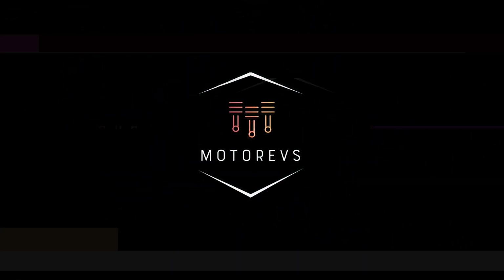Exhaust Valve Cutouts Install on BMW F10 535i! | F10 535i Build pt.22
I FINALLY found the perfect exhaust setup for the F10 535i - I know you wanna hear it, cause it sounds insane. Take a look at what I did, how I did it, and what the results were; I'm sure you'll get ideas over doing the same. Don't like it?

Link to DC (Valves) Cable extension

~ *MAKE SURE TO WATCH IN 4K UHD 2160p60* ~

Chapters:
0:00 Intro